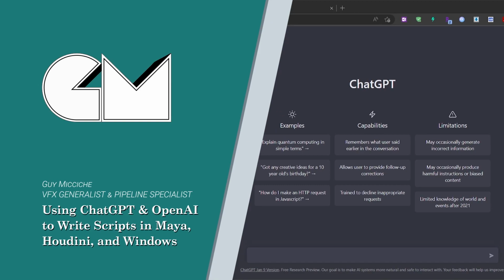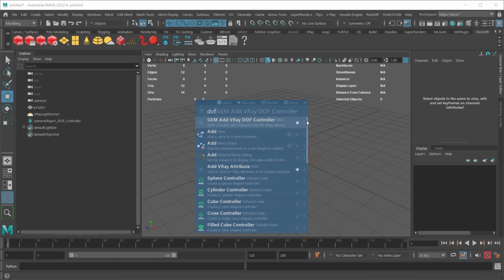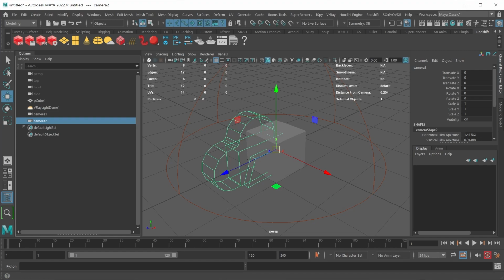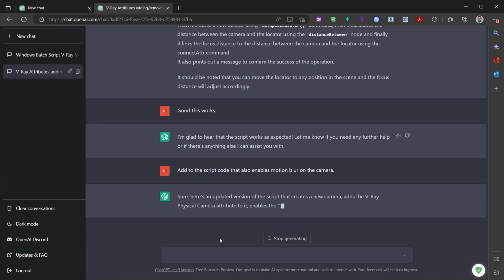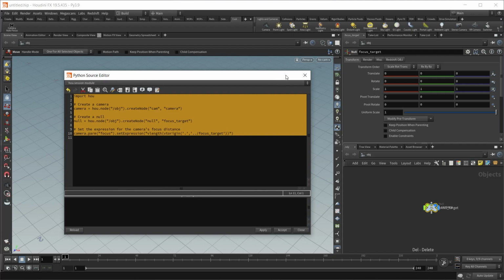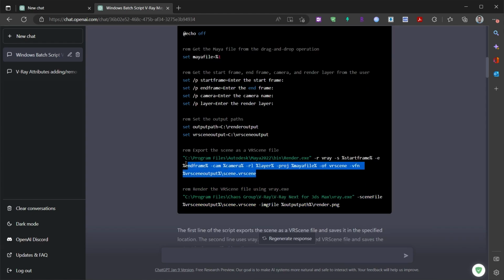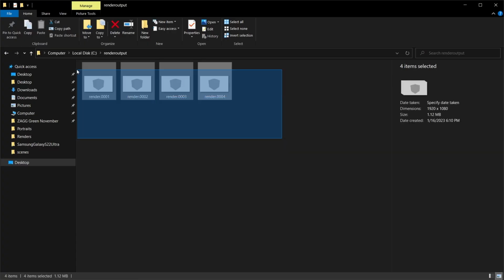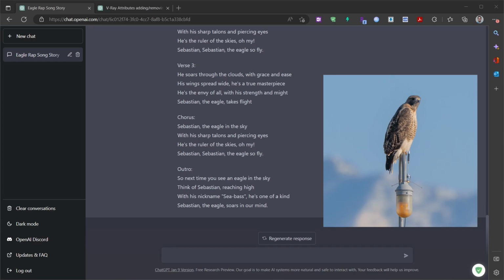Using ChatGPT & OpenAI to Write Scripts In Maya, Houdini, and Windows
Get started writing scripts and expressions for Maya, Houdini, and other programs with the help of OpenAI and ChatGPT. We can make the chat generate code in many languages including python, mel, vex, and batch.

Table of Contents:
00:00 ✦ Introduction
04:21 ✦ Maya & ChatGPT
12:49 ✦ Houdini & ChatGPT
16:29 ✦ Batch & ChatGPT